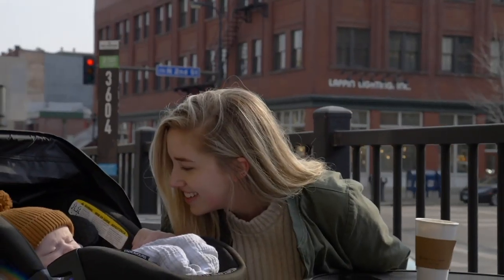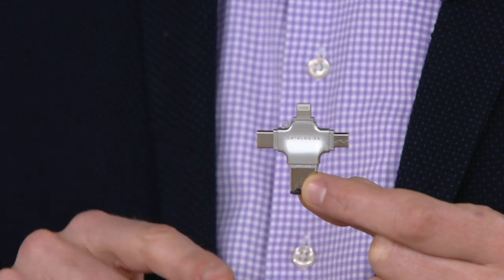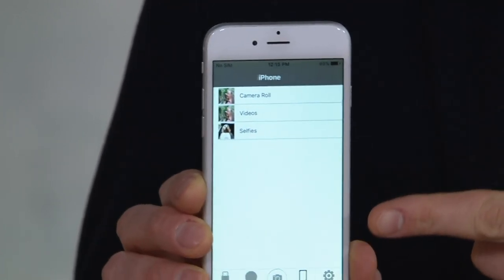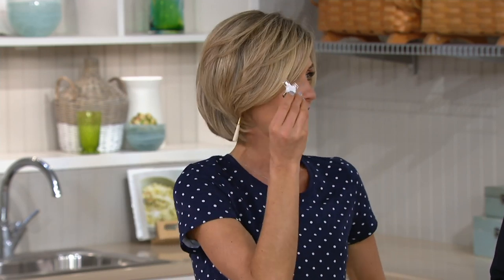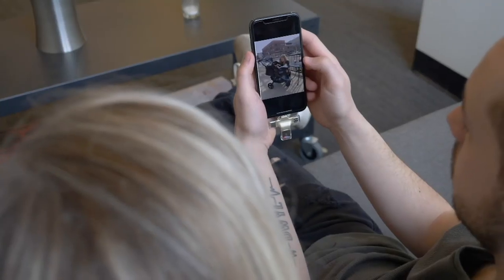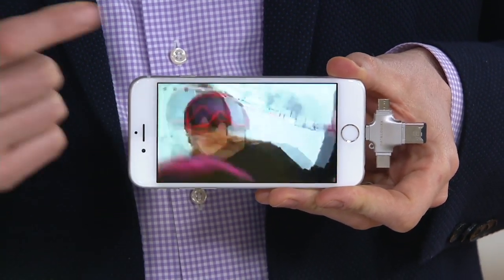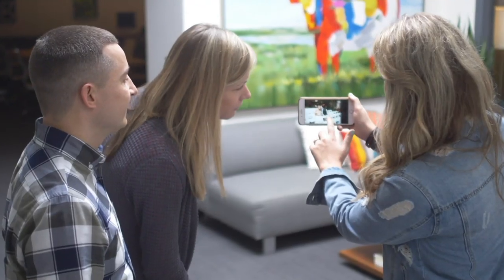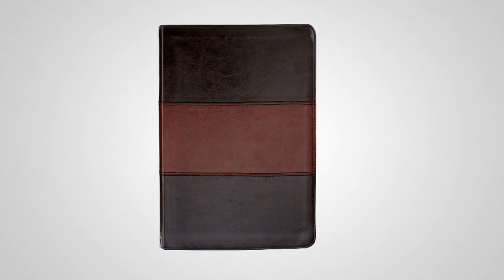DataLogixx Triple Play 256GB Storage Expansion for All Devices on QVC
DataLogixx Triple Play 256GB Storage Expansion for All Devices

Boost the storage space of your electronic devices with Triple Play. Complete with four convenient connectors and 256GB memory, Triple Play also makes it easy to transfer photos, videos, and other files between family, friends, and co-workers. From Data Logixx.